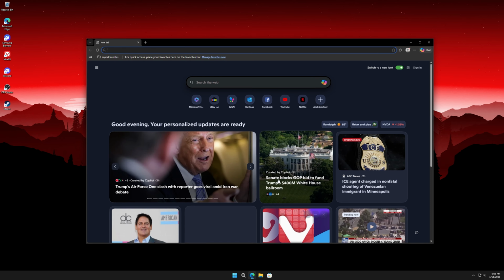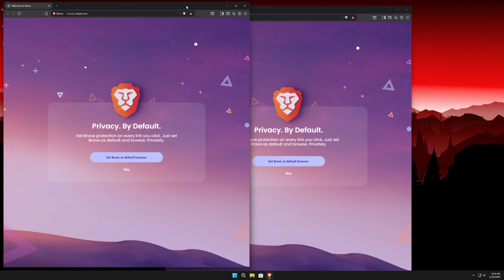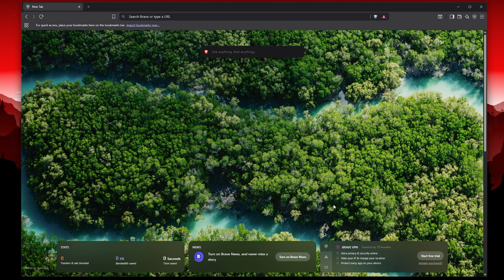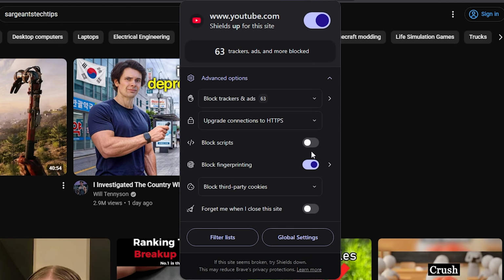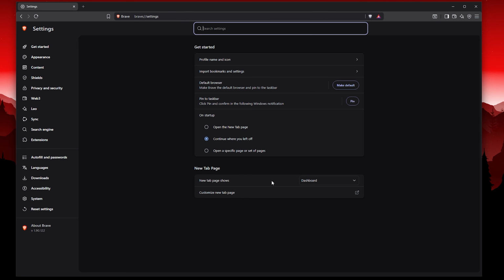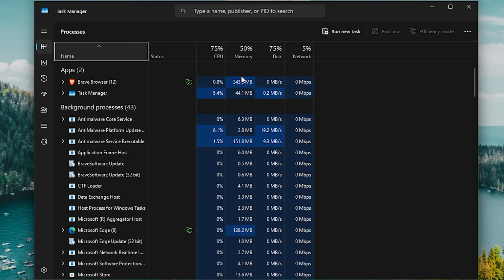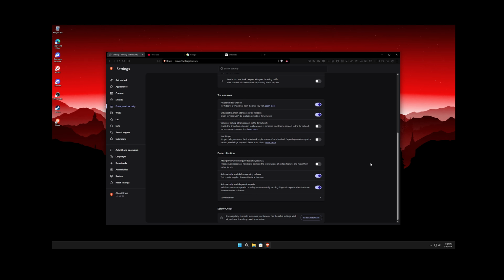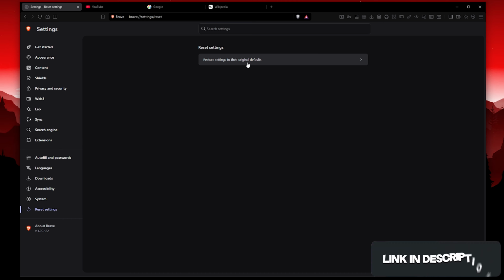Brave - Install & Review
Expand me!